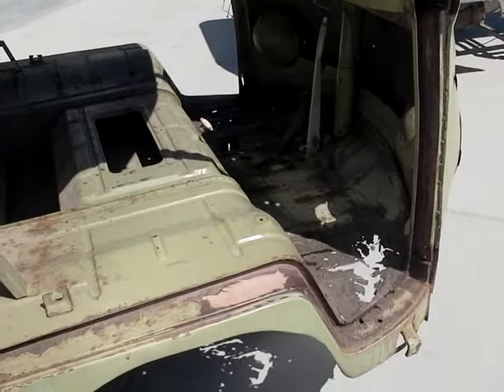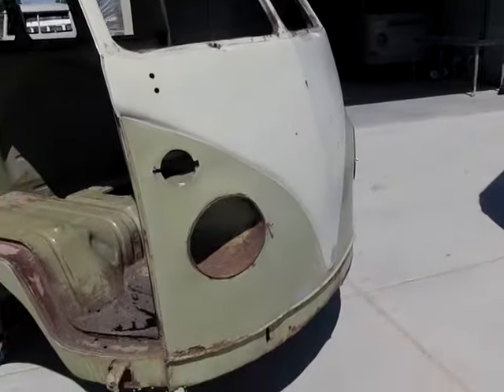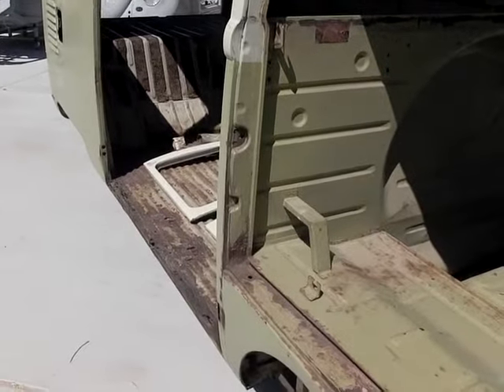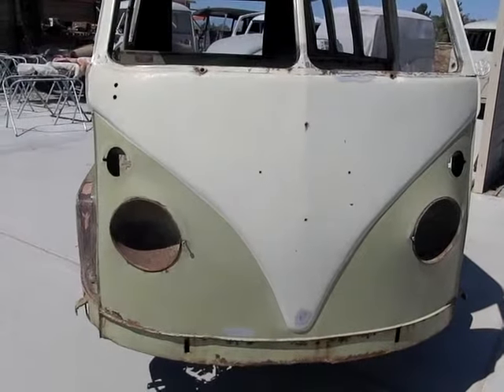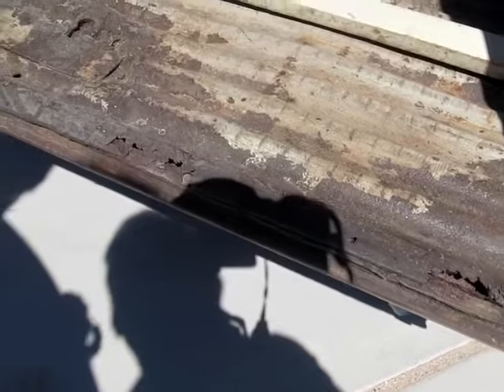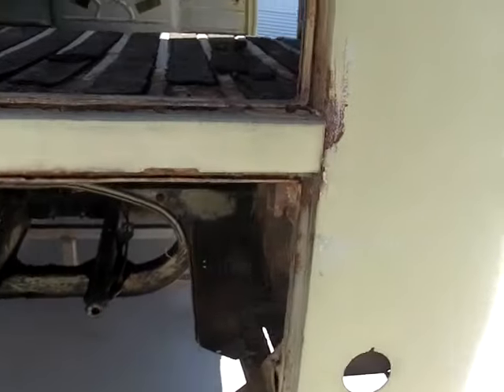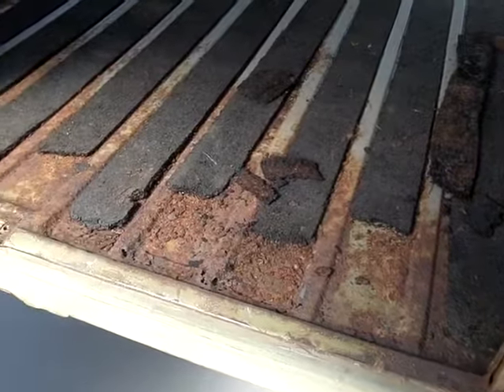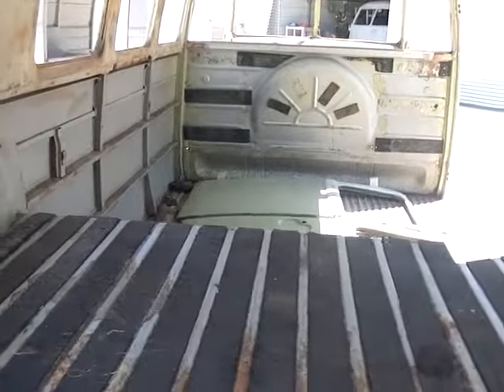Deutschland Metal & Body Restorations #3